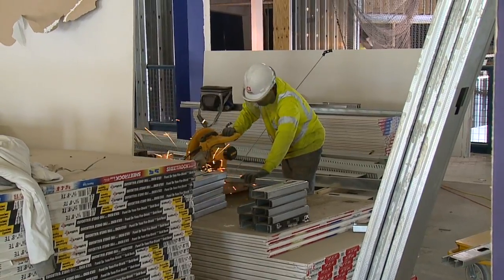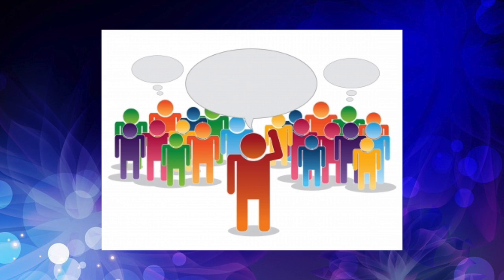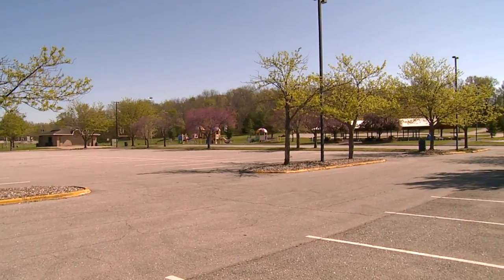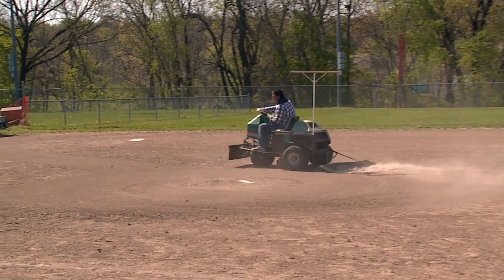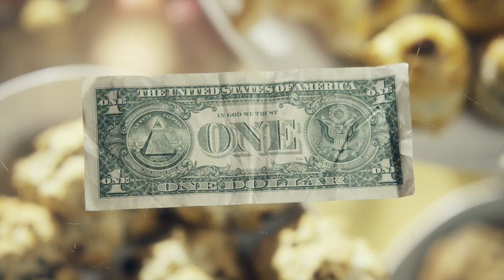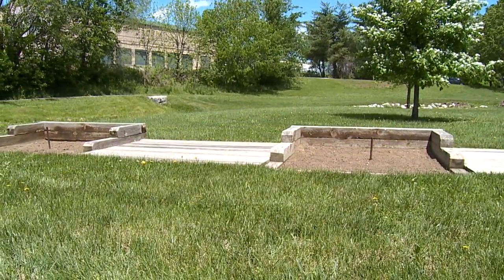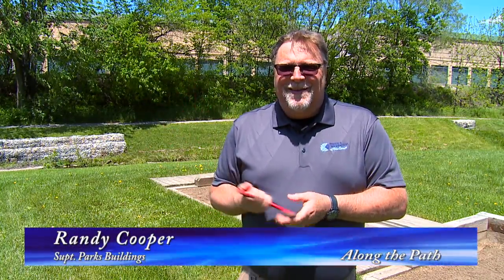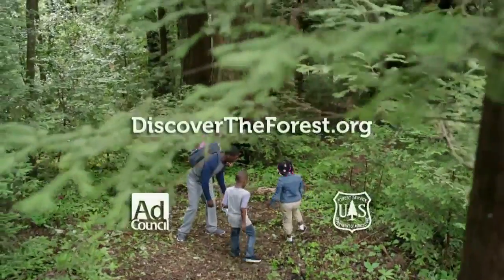City of Blue Springs Along the Path Ep.6 (Full Episode)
City of Blue Springs Parks & Recreation-Along the Path Ep.6
Hidden Valley Park.